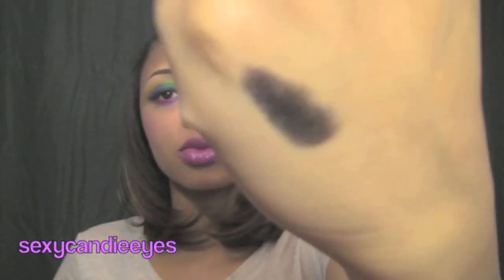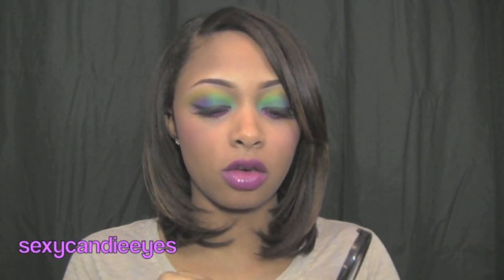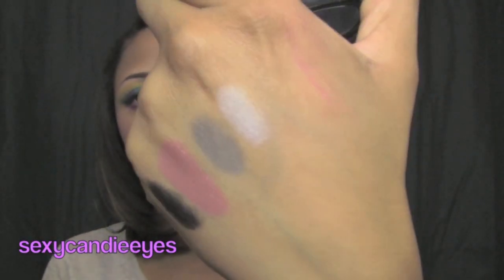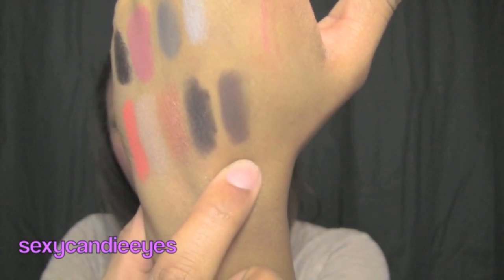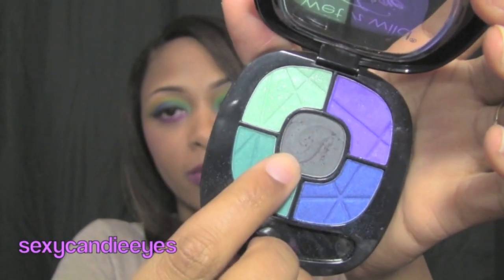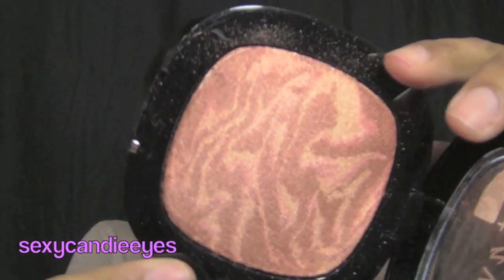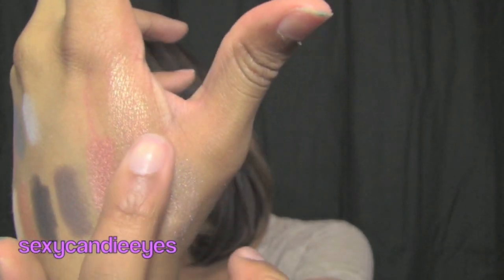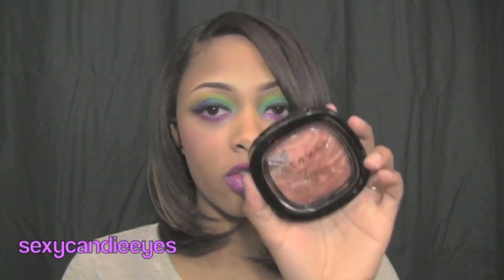Wet 'N Wild Fergie Centerstage Collection Haul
kandiekanee

*I was not compensated.

makeup, beauty, wet n wild, wet 'n wild, drugstore makeup, cosmetics, makeupbycandie, sexycandieeyes, haul, beauty haul, makeup haul, shopping, walgreens, fergie, look